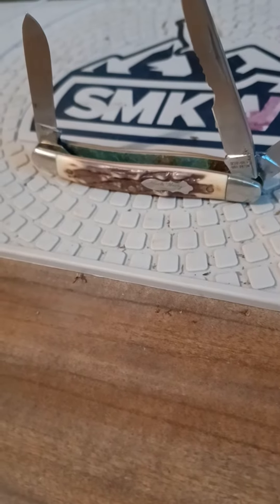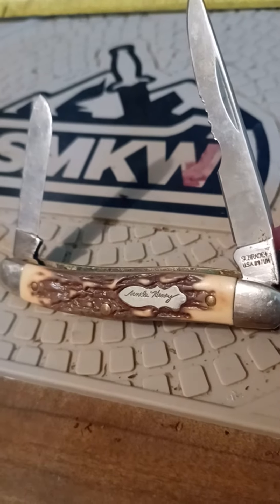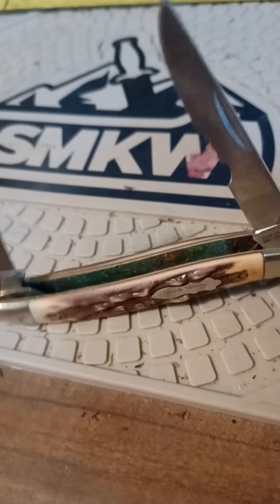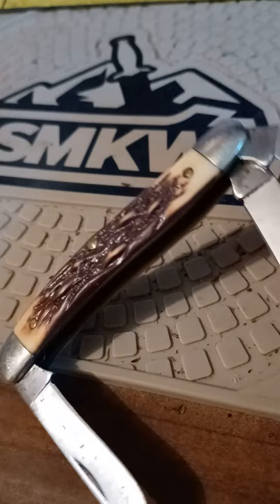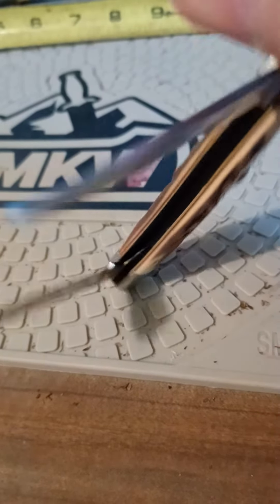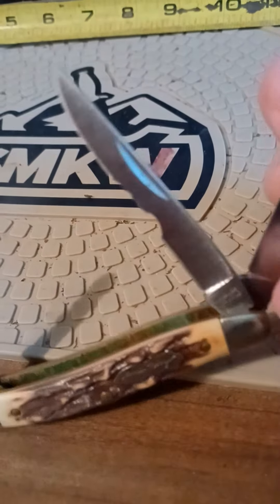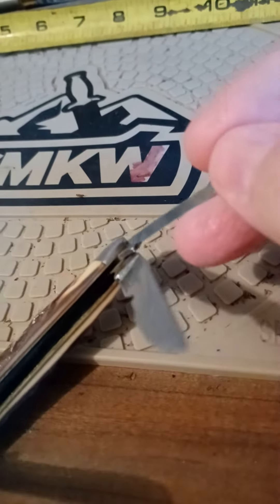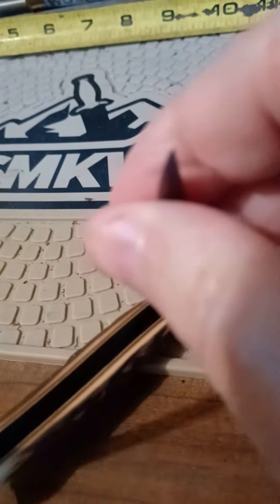uncle Henry med stockman pocket knife made in usa 🇺🇸. with damage to blade